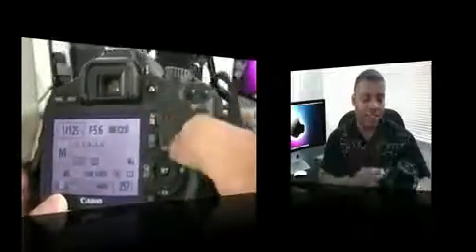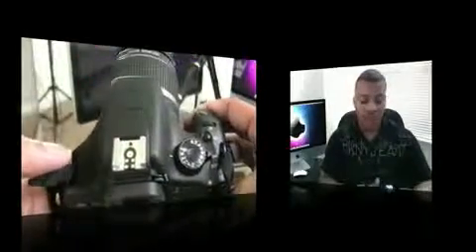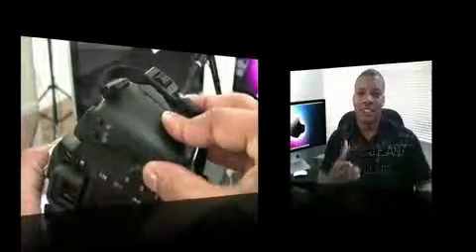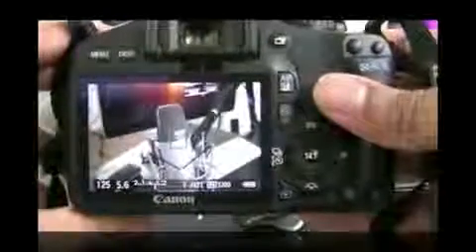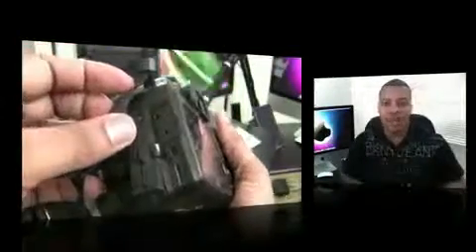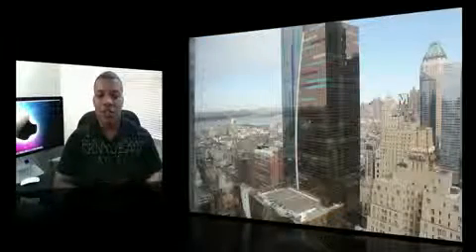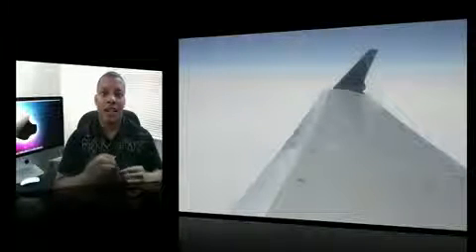Canon T2i Review. Best Camera I've Ever Owned!.mp4336